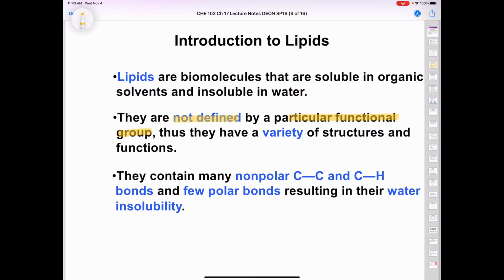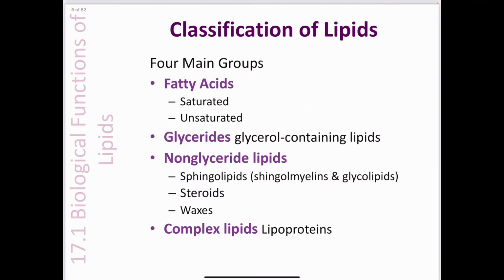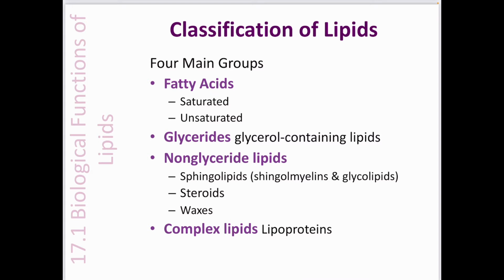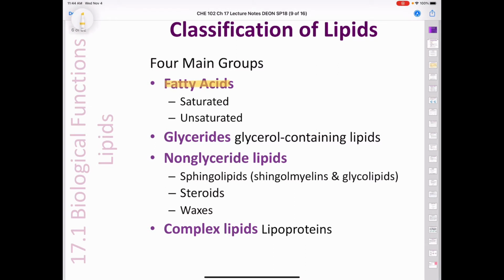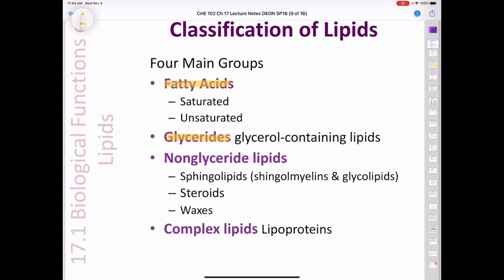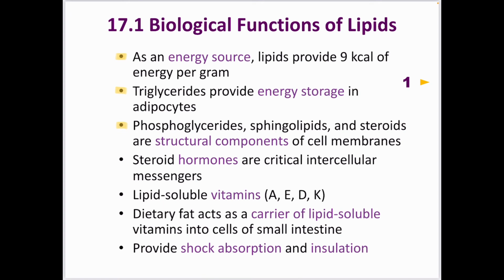CHE 102 17.1: Biological Functions of Lipids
Mr. Deon